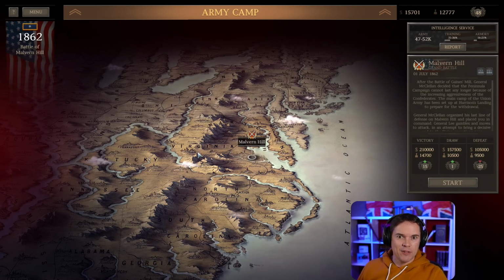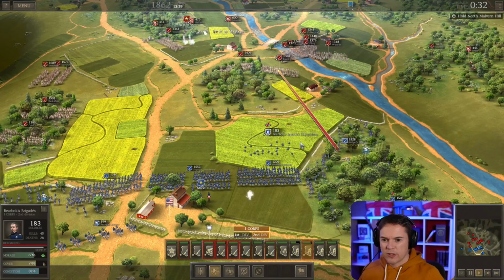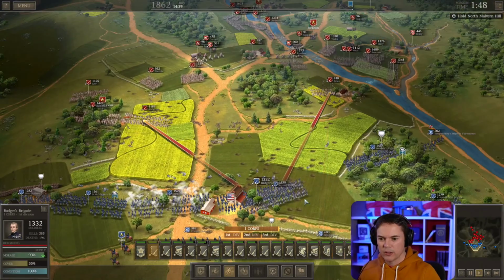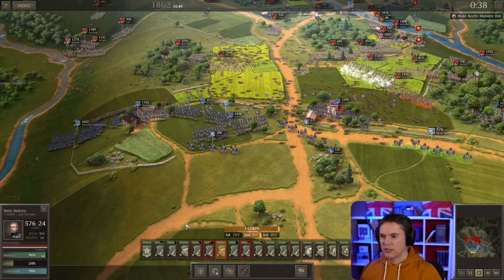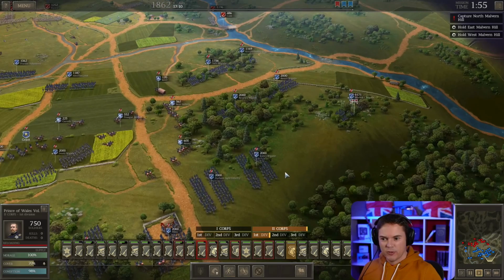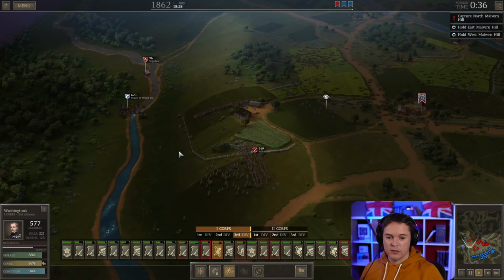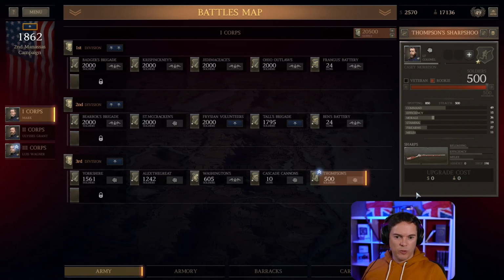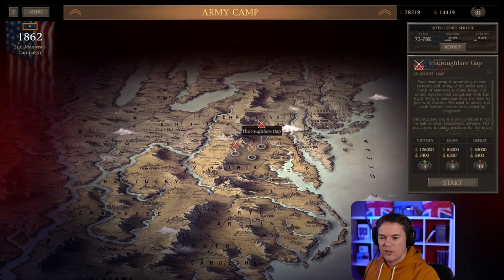Ultimate General: Civil War - Battle of Malvern Hill - Union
Let's play Ultimate General: Civil War! This time I'll be fighting the Malvern Hill, the final battle of the "7 Days" peninsular campaign of 1862. Historically the Union fought off repeated attacks from the Confederates, but those attacks were poorly co-ordinated with a lack of effective communication. This time we might see what it would have looked like had the Southern forces been handled better.

In this campaign I'll be playing the Union and trying to restore the United States of America during the US civil war. This is one of my favourite periods of history and Ultimate General is a very good wargame.